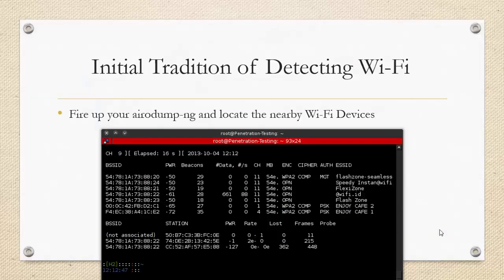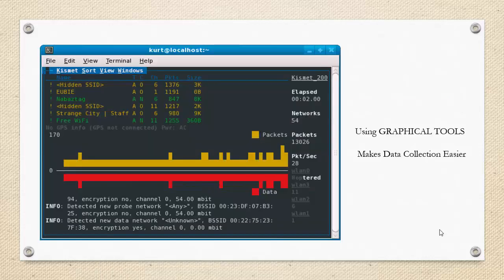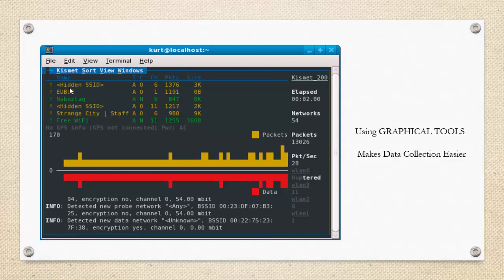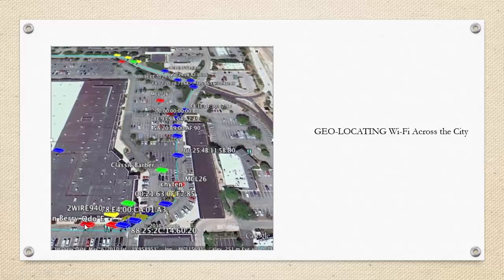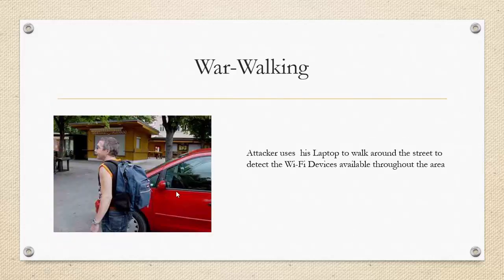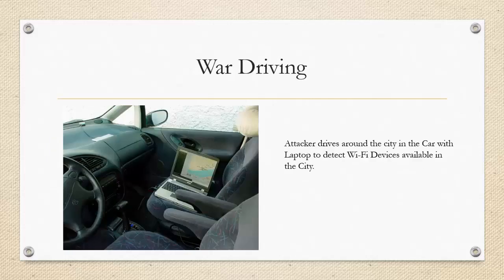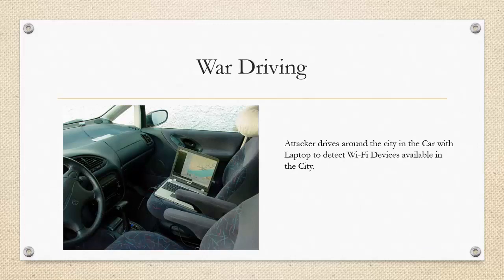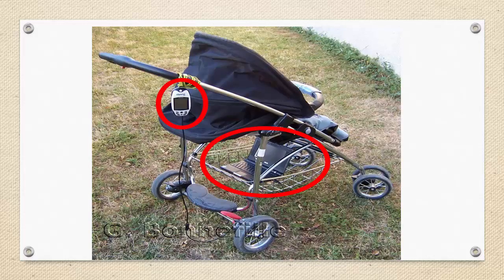22 War Xing (SOME COOL TRICKS FOR WIFI)